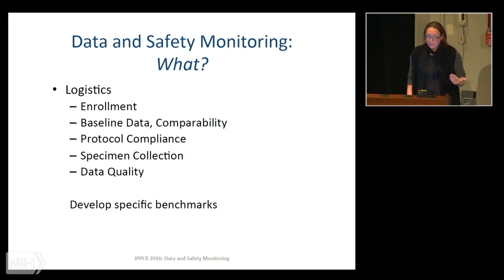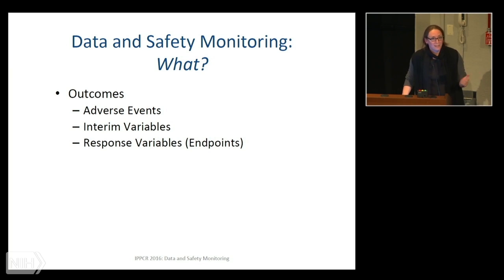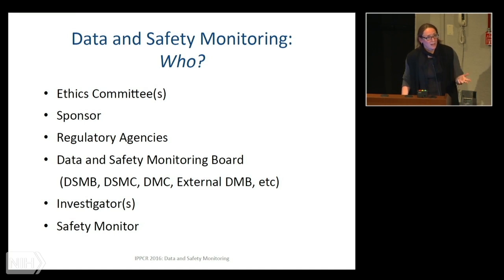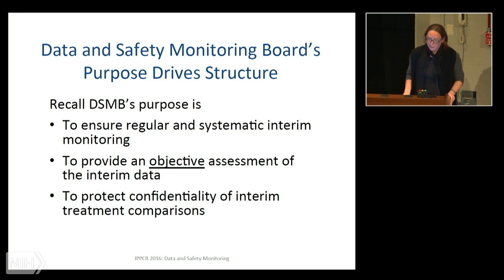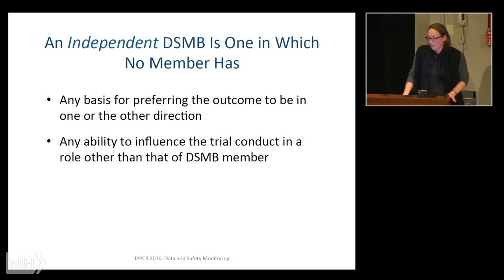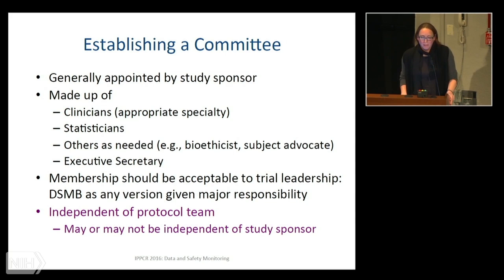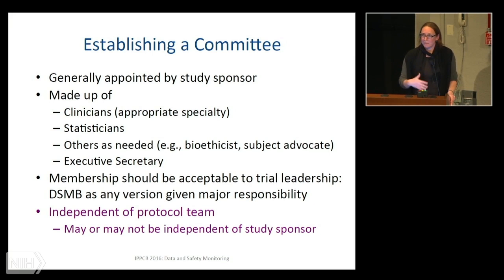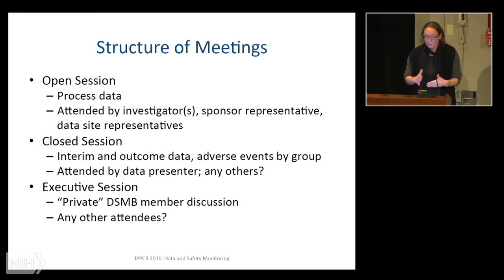Data and Safety Monitoring Committees: Why, What, Who, and How? Part 2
Air date: Saturday, February 12, 2022, 12PM

Description: Data and Safety Monitoring Committees: Why, What, Who, and How? Part 2 of 4.

Author: Pamela Shaw, Ph.D.